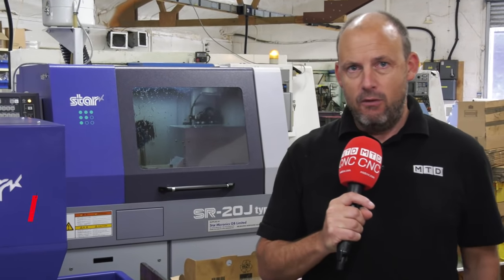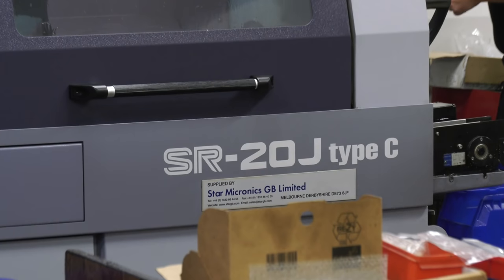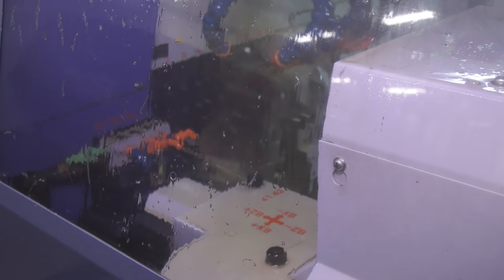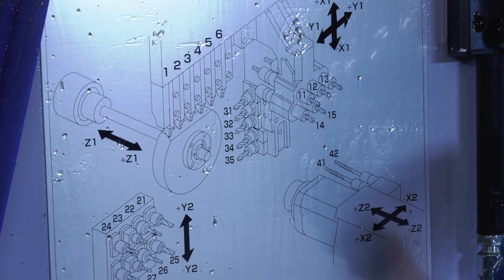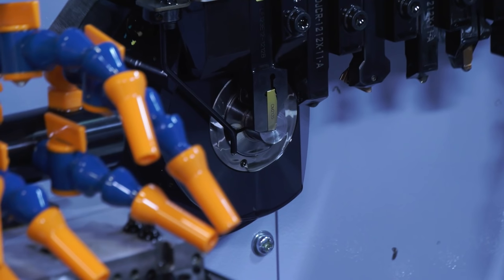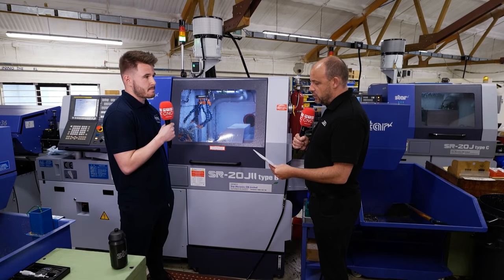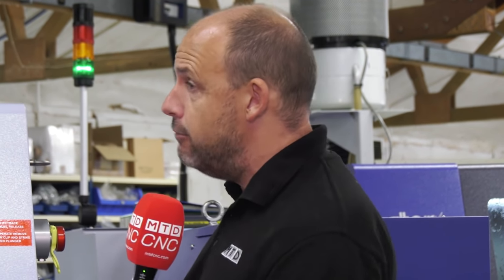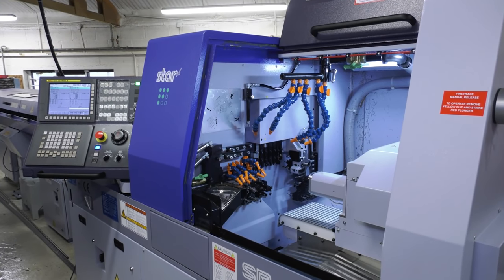Extra machine options chops 20% off the cycle time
Josh from Prototype Productions explains to Paul how having the new SR20 JII from Star GB improves significantly the cycle time of some of their components thanks to the extra tools, the Y axis, the weight and the speed of this new model.